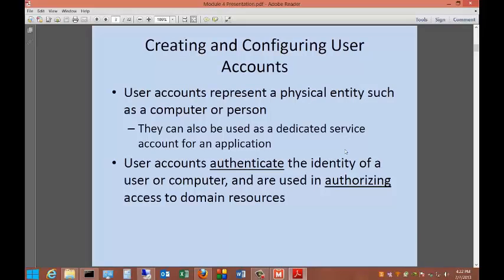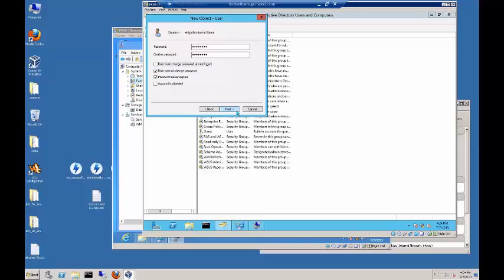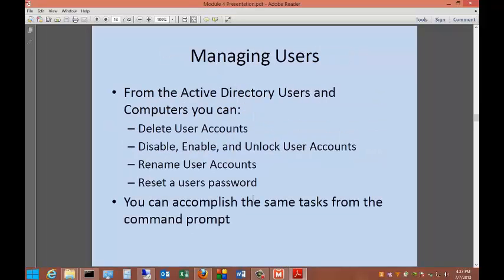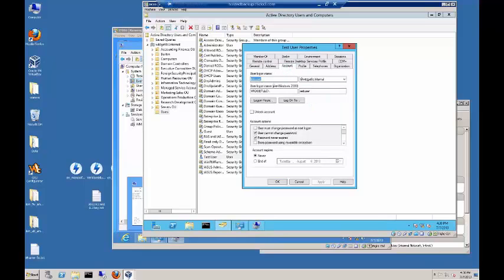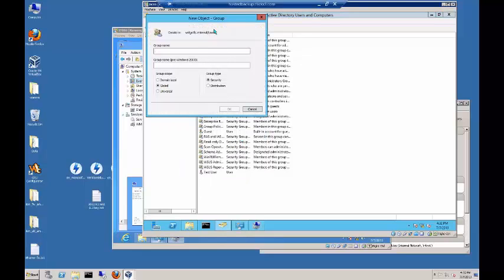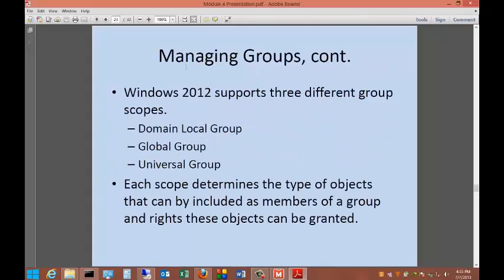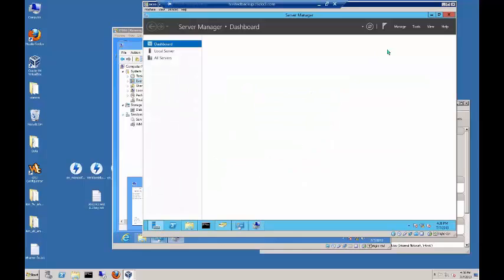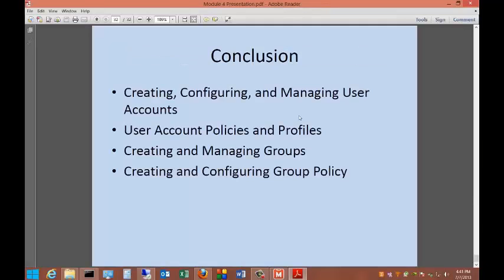CCC 279W Module 4 Presentation